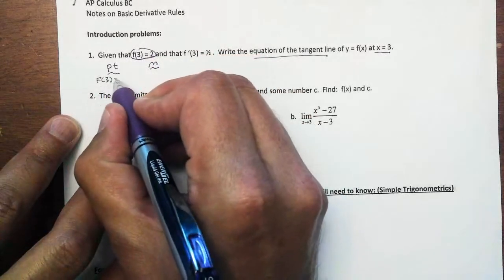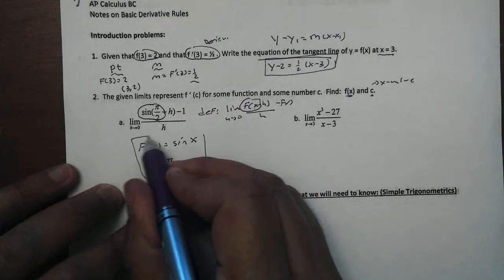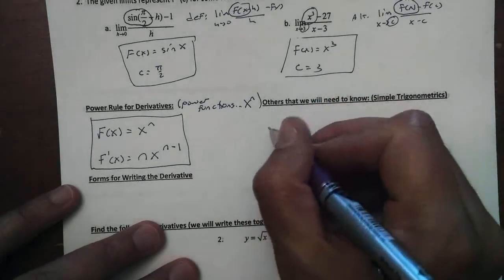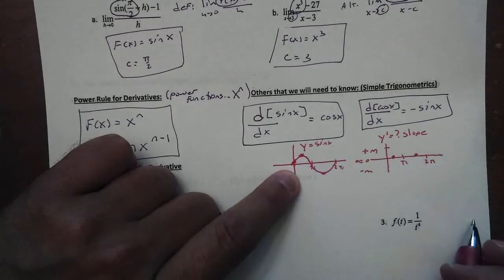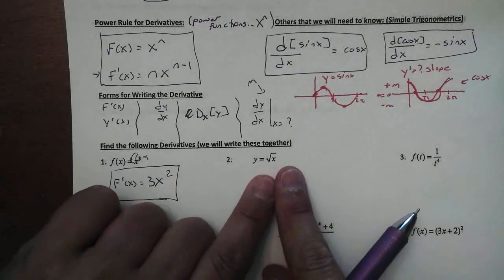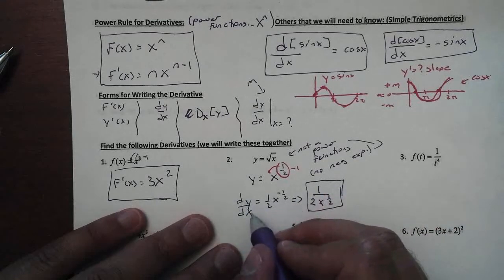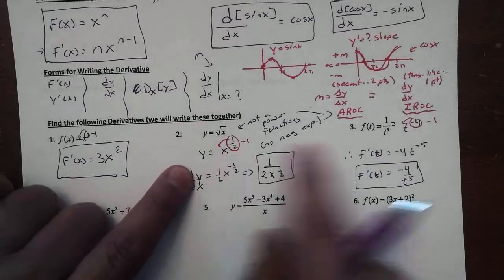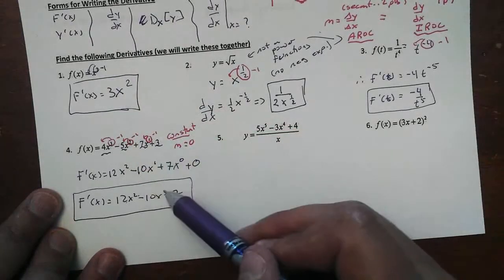Basic Power Rules Day 1 Part 1